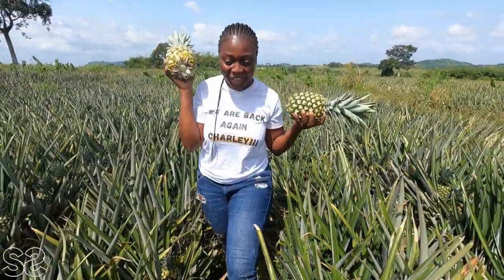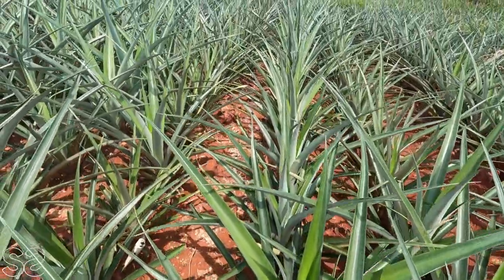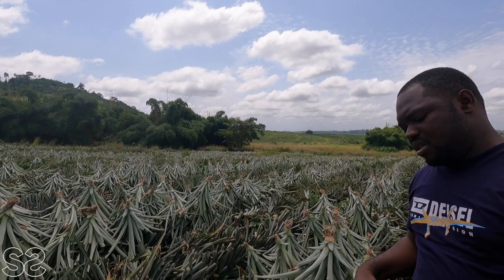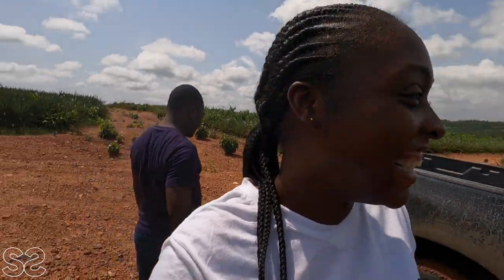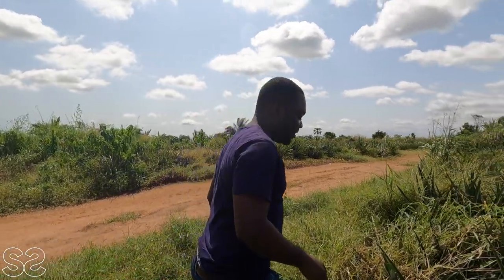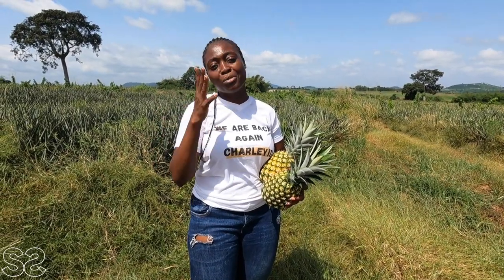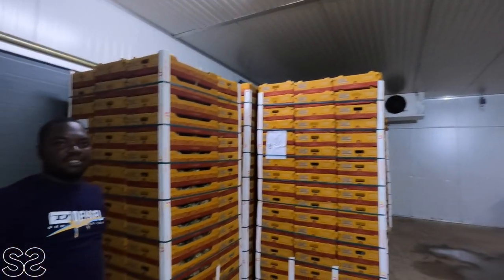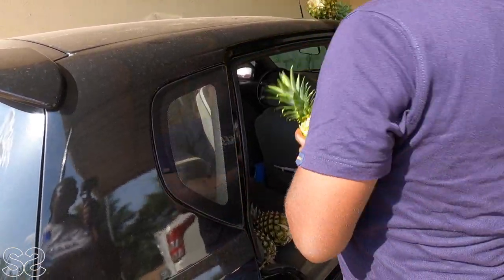GHANA’S LARGEST PINEAPPLE FARM || MILANI FARM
Hi Guys!
We're back again Chaley. Todays video  takes us to Ghana’s Largest Pineapple farm.
Until the next one, Stay safe and love you all. 😘😘😘😘